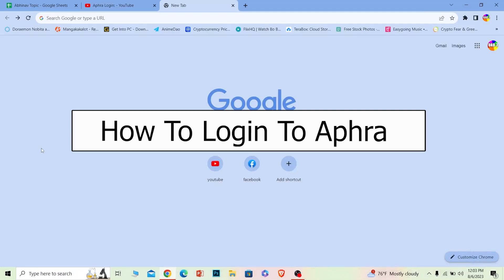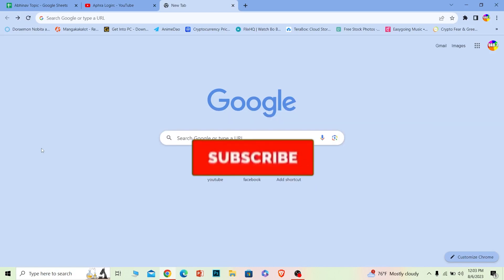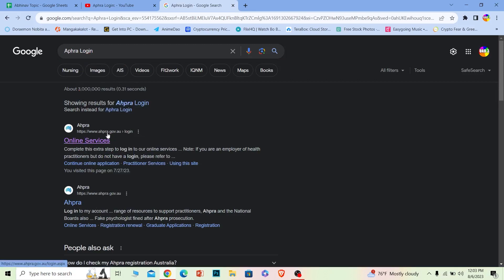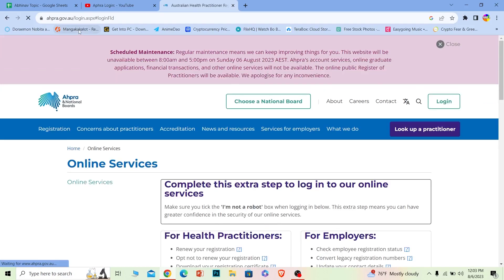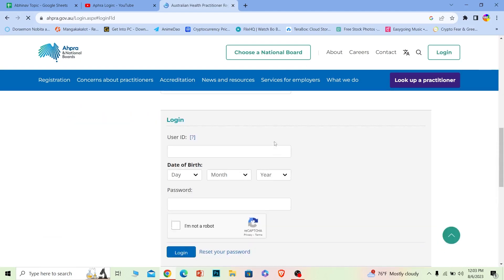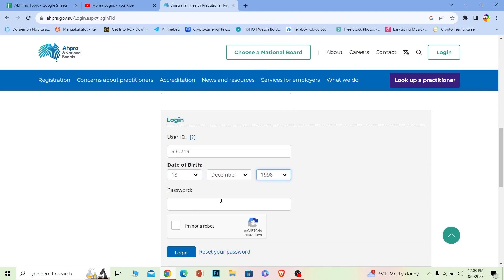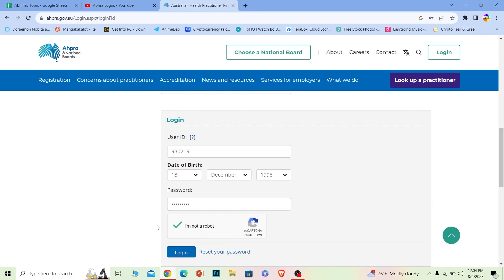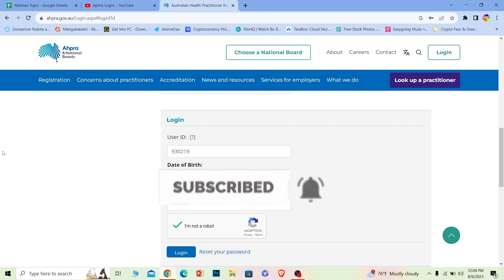Ahpra Login - How to Sign in to Ahpra (Australian Health Practitioner Regulation Agency Account)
This video walks you through the step by step process of Ahpra Login. Whether you're a healthcare professional or a student in the field, managing your Ahpra account is essential for maintaining your registration and staying up-to-date with regulatory requirements.

In this step-by-step guide, we'll walk you through the entire process of signing in to your Ahpra account, ensuring you have a seamless experience. No more confusion or hassle - we've got you covered!